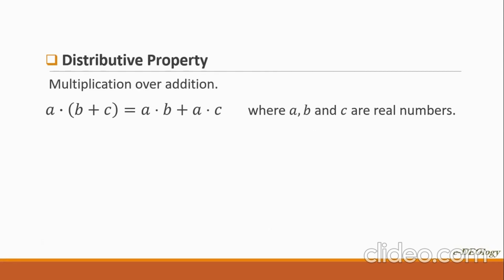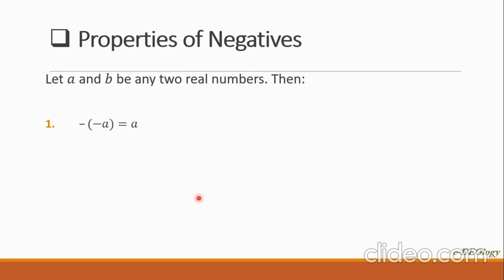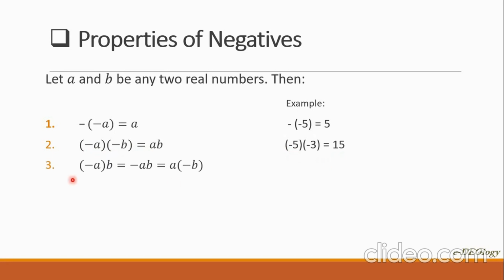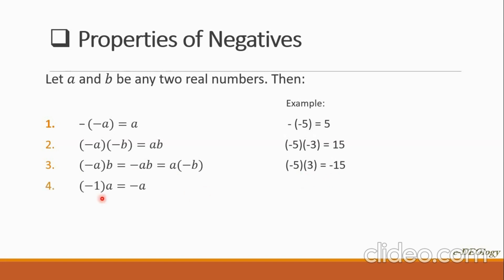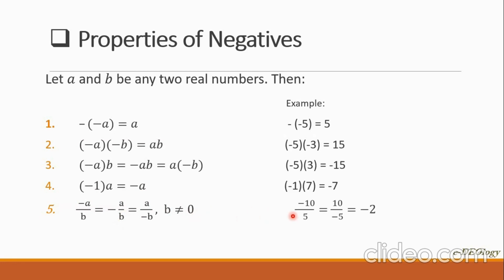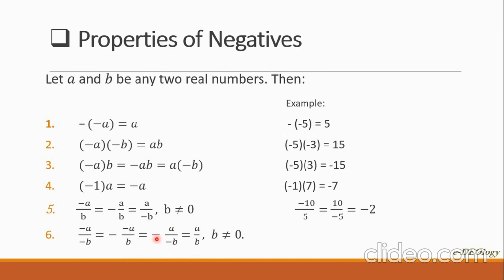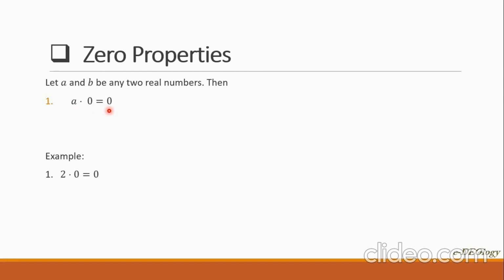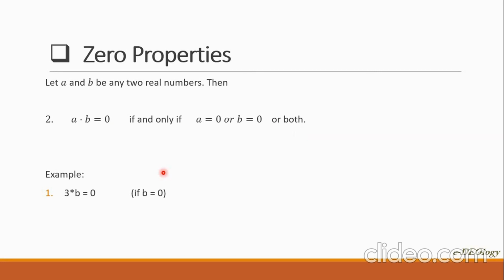Real Numbers: Properties (part 2)